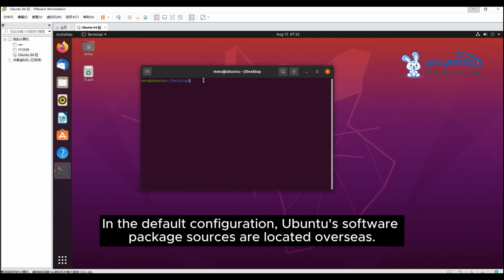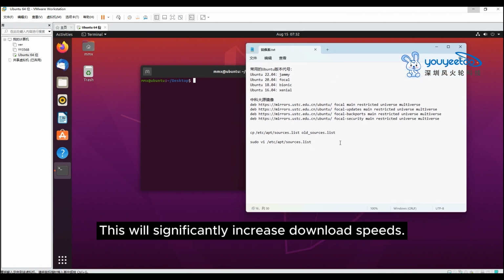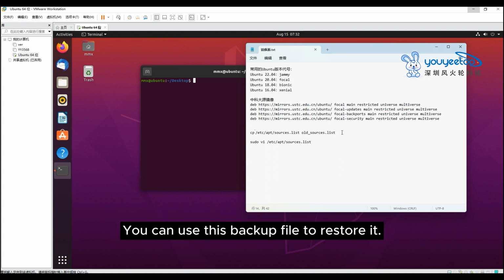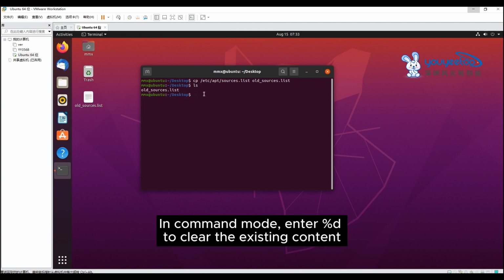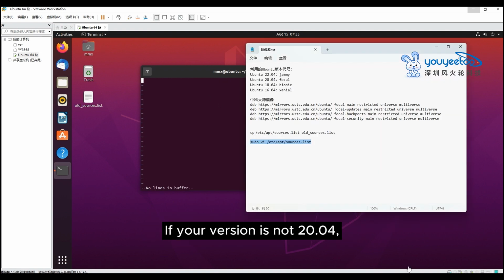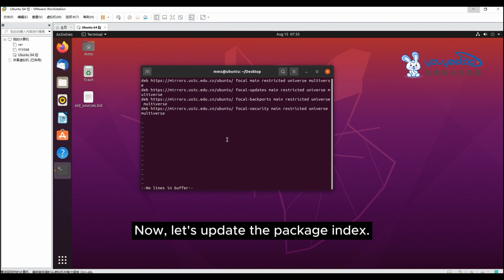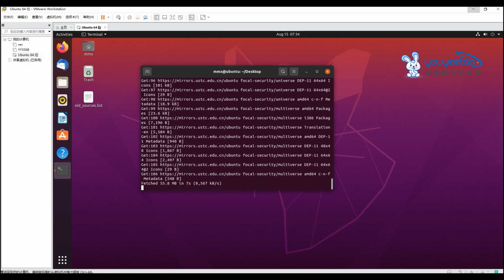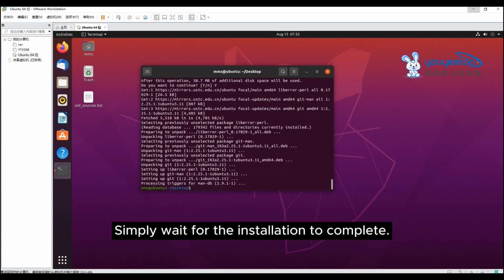Changing software sources in the Ubuntu operating system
In this video we will show you how to change software sources in the Ubuntu operating system. Ubuntu is a widely used Linux distribution, and software sources are servers used to retrieve and install software packages. This video aims to show users how to modify the default software source settings to accelerate package downloads, enhance system security, and address any issues related to the default sources